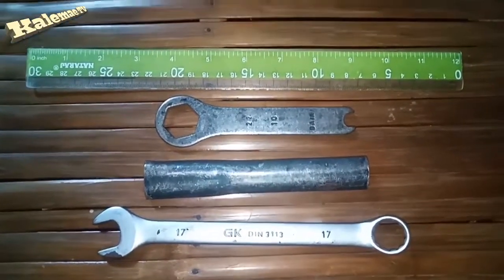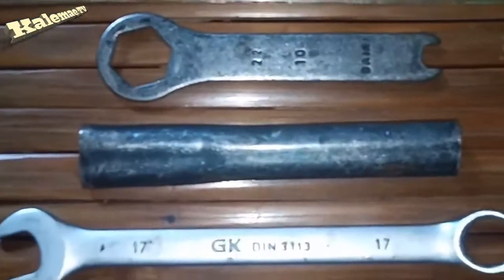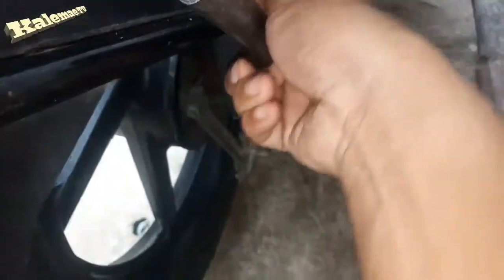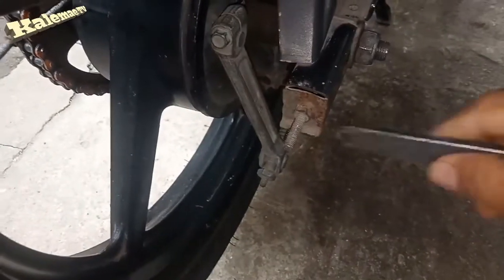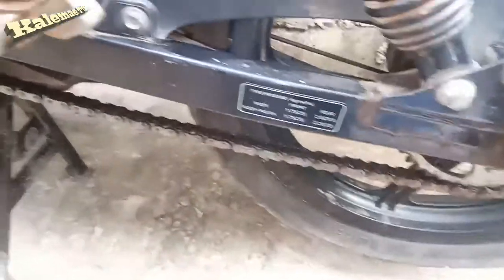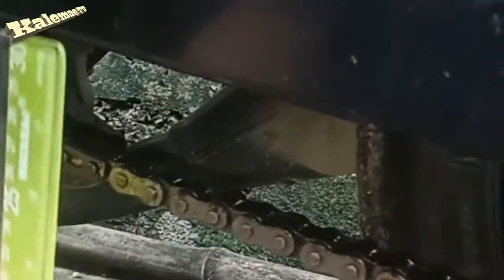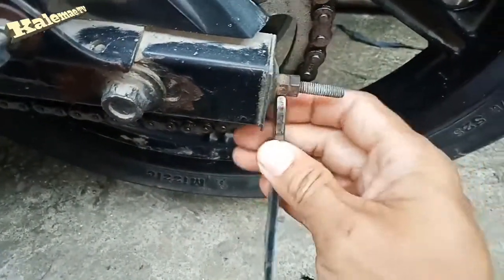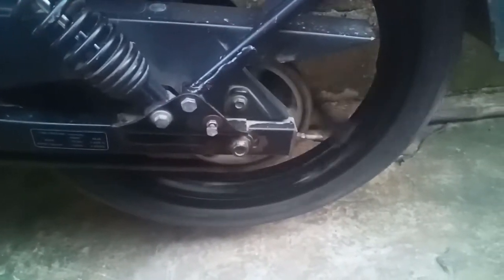proper motorcycle chain adjustment | Kawasaki 2020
motorcycle chain adjustment tool
motorcycle chain adjustment cost
motorcycle chain adjustment without stand
motorcycle chain adjustment how often
motorcycle chain adjustment frequency
motorbike chain adjustment
motorcycle chain loose symptoms
motorcycle chain loose and tight
motorcycle chain adjustment tips
bike chain loose and tight
motorcycle chain noise after adjustment
cost of motorcycle chain adjustment
dirt bike chain adjustment block
bmw motorcycle chain adjustment
best motorcycle chain adjustment
motorcycle cam chain tensioner adjustment
bike chain loose derailleur
motorcycle drive chain adjustment
bike chain feels loose
motorcycle chain getting loose
bike chain gets loose when pedaling backwards
bike chain gets loose when not pedaling
bike chain getting loose
bike chain goes loose then tight
bike chain get loose
bike chain hanging loose
bike chain loose in low gear
motorcycle chain is loose
bike chain is loose
bike chain is loose how to tighten
bike chain adjustment kit
chain adjustment kawasaki motorcycle
bike chain adjustment length
bike chain adjustment method
motorcycle loose chain noise
new motorcycle chain adjustment
motorcycle chain loose or tight
chain adjustment on motorcycle
motorcycle loose chain problems
proper motorcycle chain adjustment
motorcycle chain rollers loose
bike chainring adjustment
bike chain really loose
motorcycle rear chain adjustment
motorcycle chain slack adjustment
motorcycle loose chain sound
motorcycle chain suddenly loose
bike chain seems loose
motorcycle chain too loose symptoms
bike loose chain symptoms
motorcycle chain loose then tight
motorcycle chain loose tight
motorcycle chain too loose
motorcycle chain to loose
motorcycle chain tension adjustment
bike chain very loose